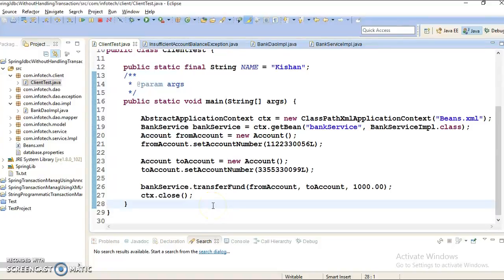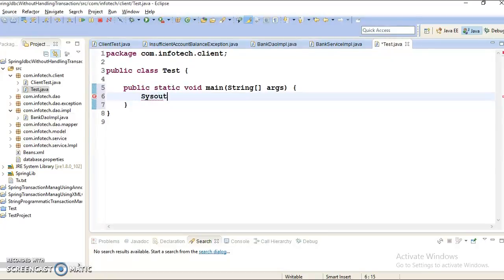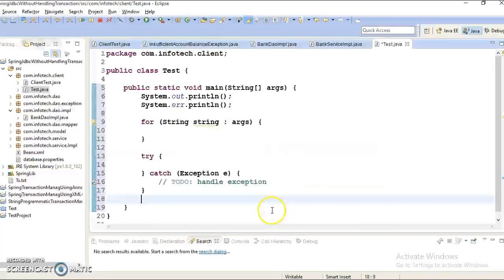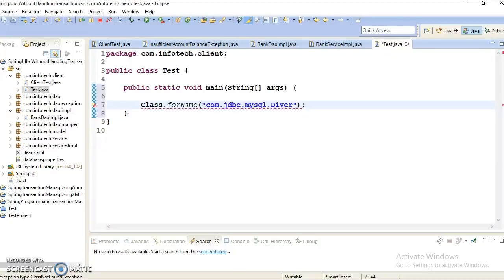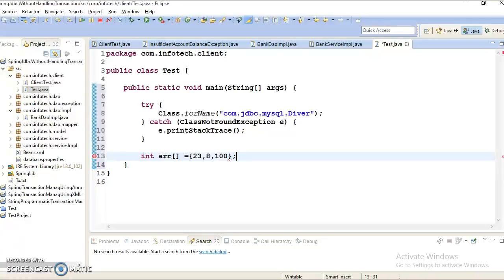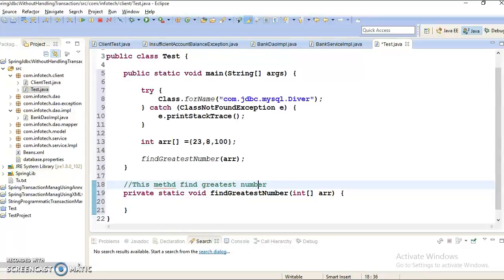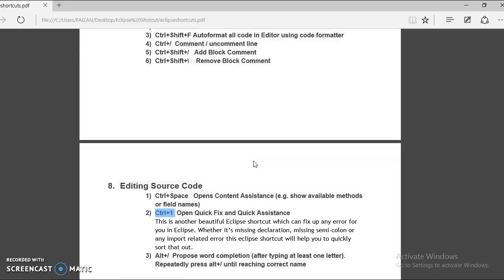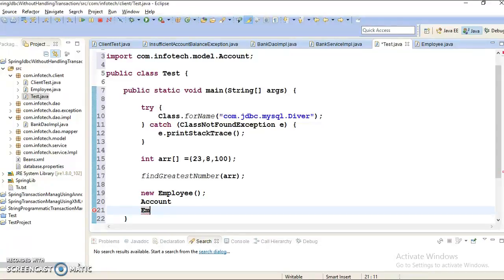8.Eclipse shortcuts for editing source code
8.Eclipse shortcuts for editing source code

In this video I have shown  eclipse shortcut keys to perform following actions:
Content Assistance,Open Quick Fix and Quick Assistance and Propose word completion